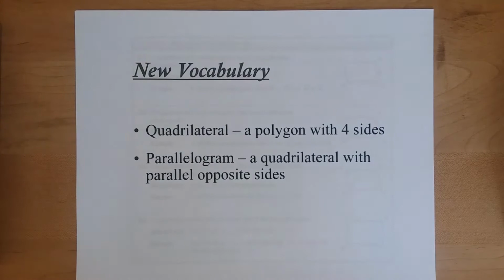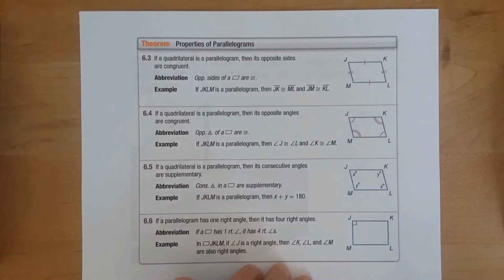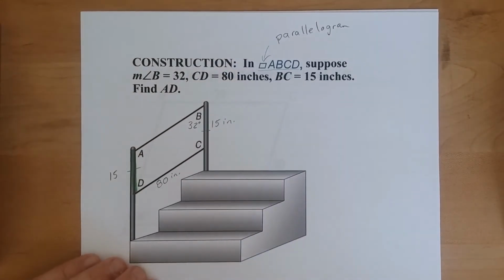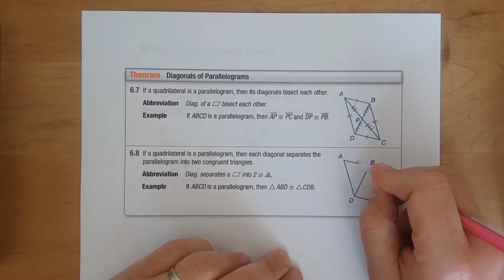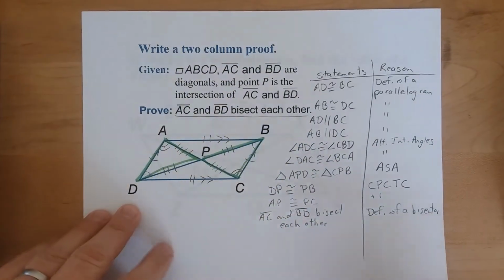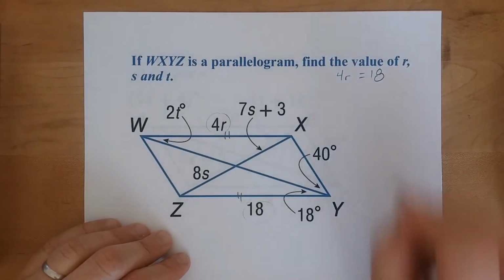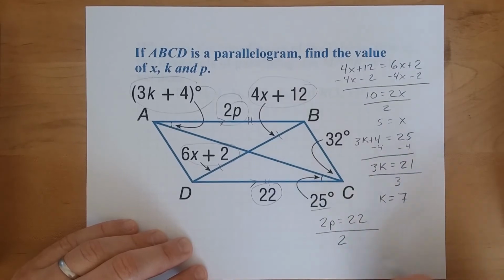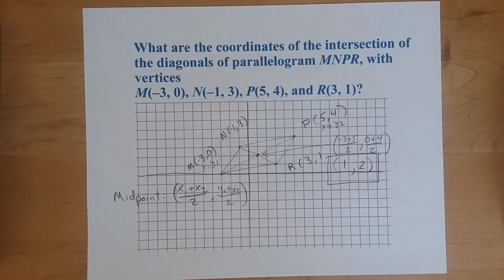Parallelograms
Here is my geometry lesson on parallelograms.